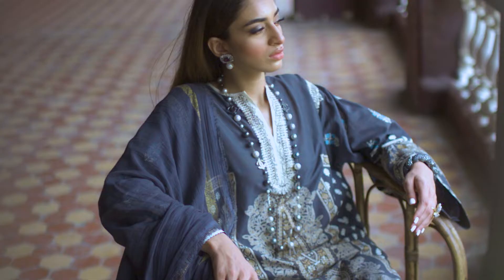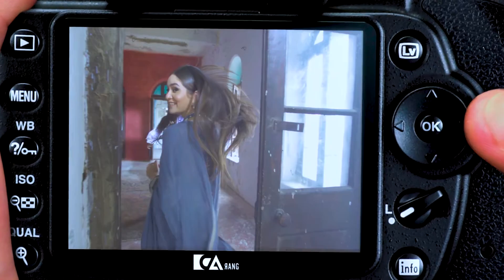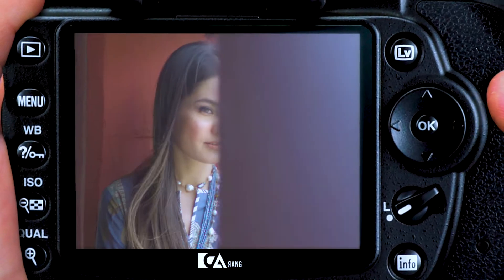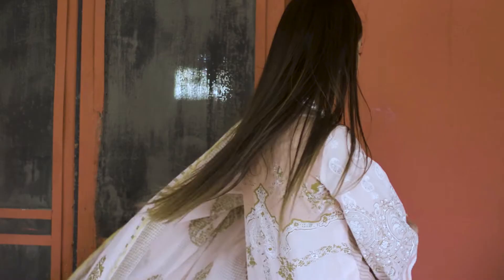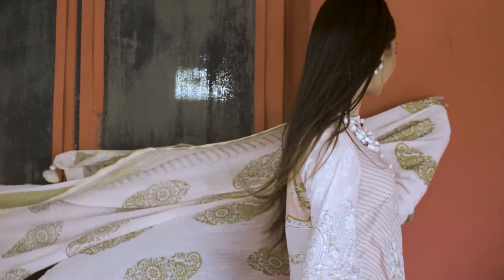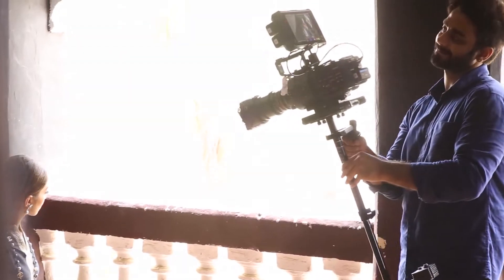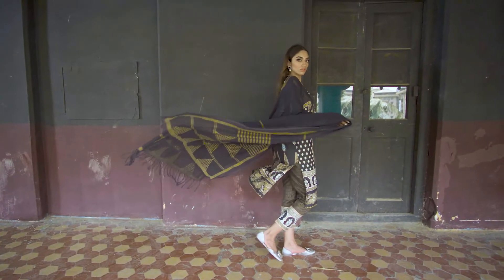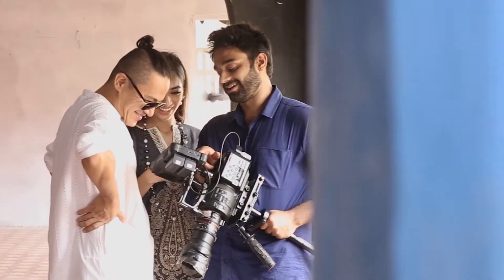Kurnool - Block Print By Sana Safinaz - Behind The Scenes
Walk with us as we travel back in time to an era in which artisanal craft was the order of the day. See how we made the fashion film Kurnool and brought the past back to life.